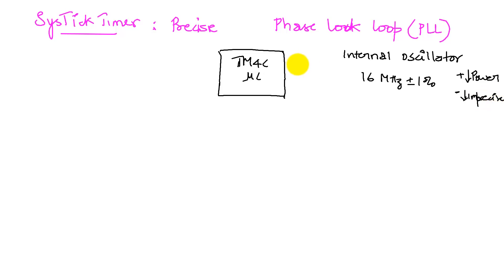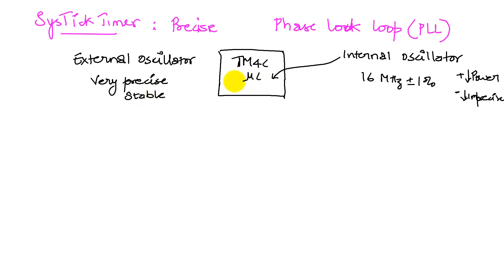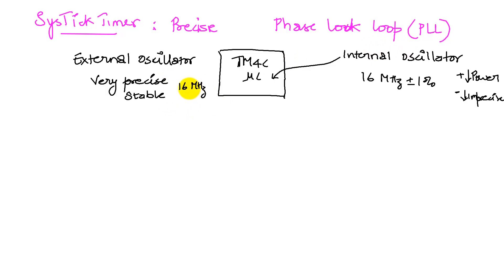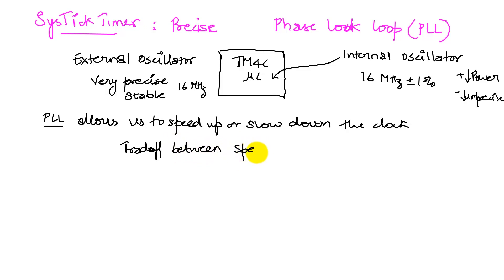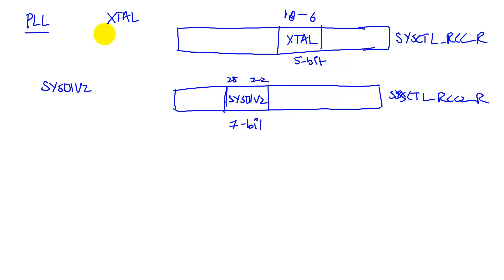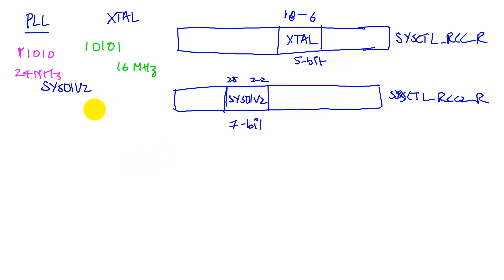C10 1a PLL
Professors Valvano and Yerraballi teach an online class on Embedded Systems. This video describes the phase lock loop and how it is used to create a stable but flexible clock for the microcontroller.